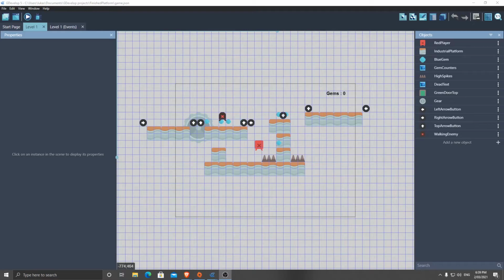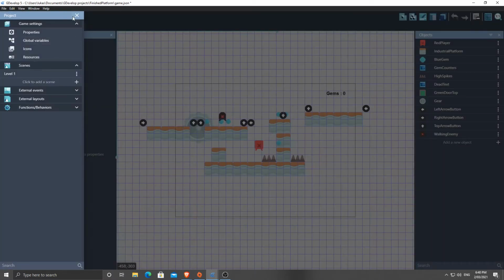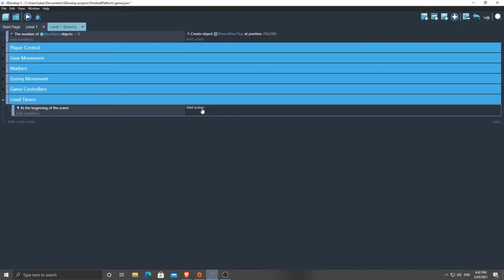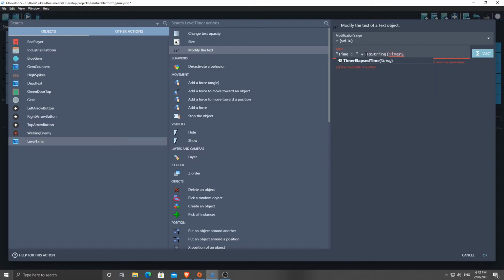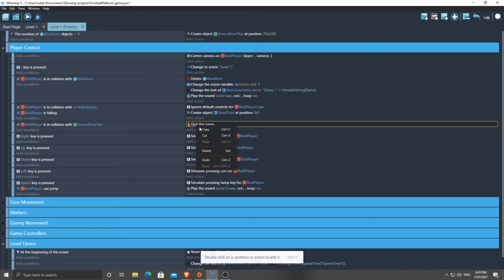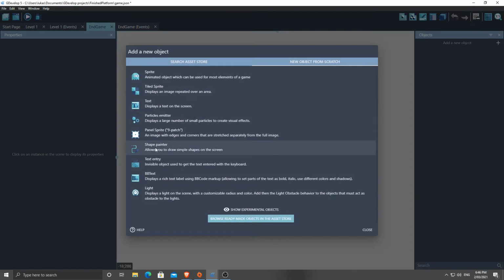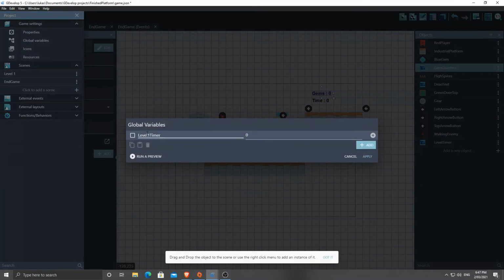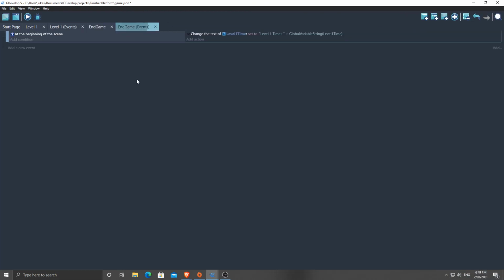GDevelop 5 Beginner #8 Simple Timer